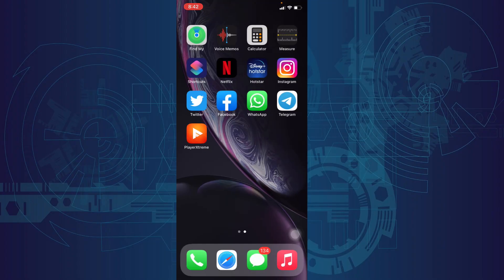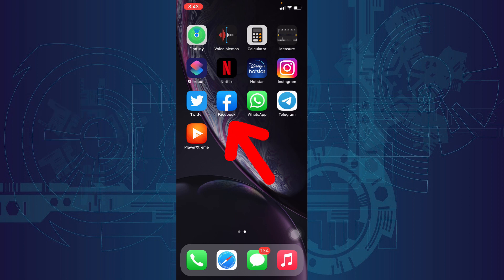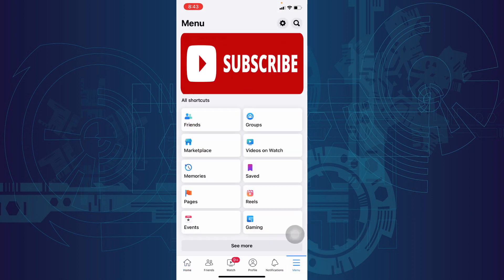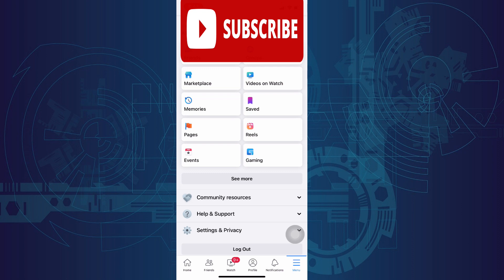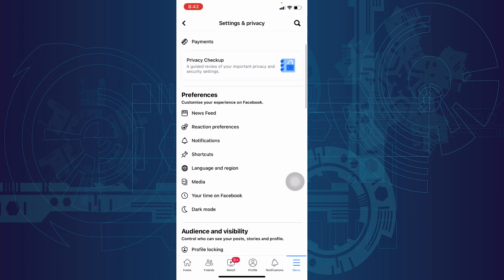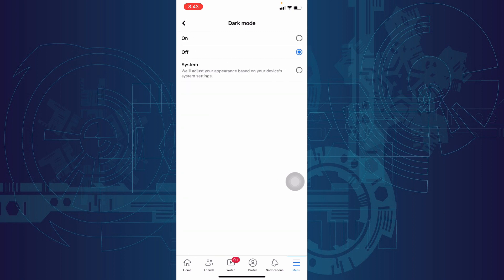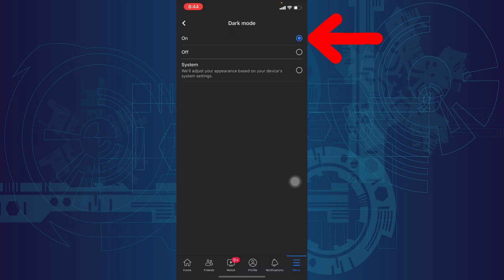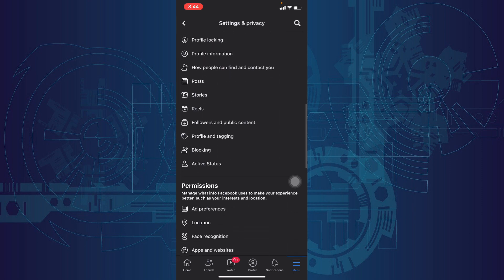How to Enable Dark Mode on Facebook iPhone | 2024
How to Enable Dark Mode on Facebook iPhone? In this video i will showed you about how to turn on Facebook dark mode or dark theme on any IOS devices. After watching this video any one can be easily enable the facebook(fb) dark mode on iphone or ipad.